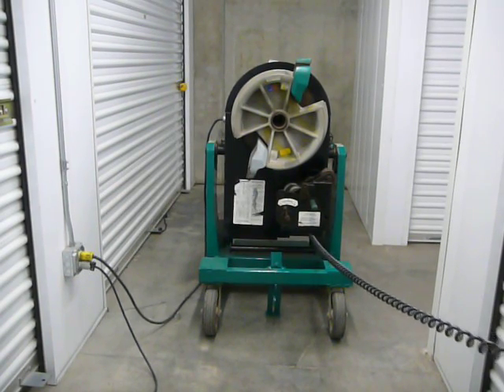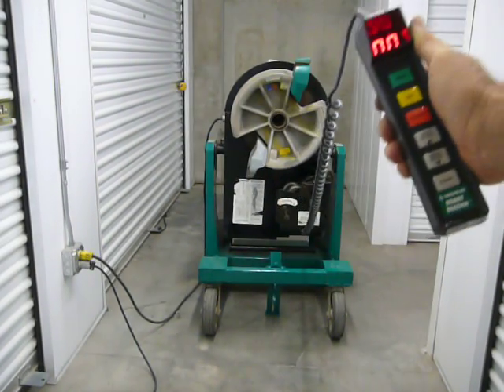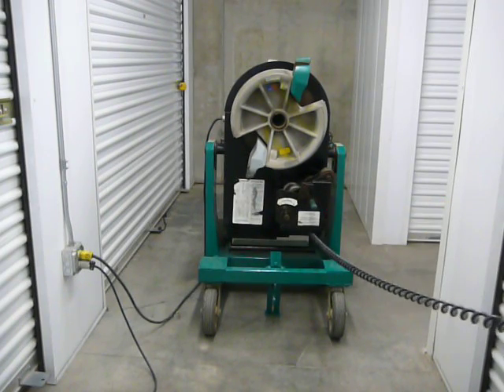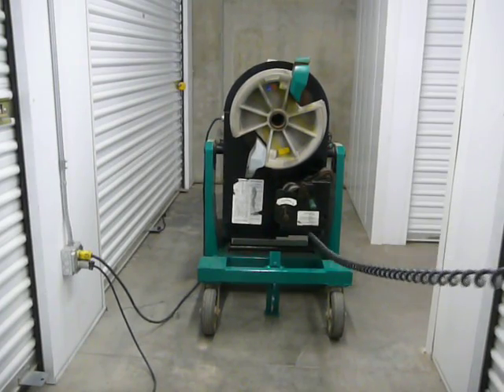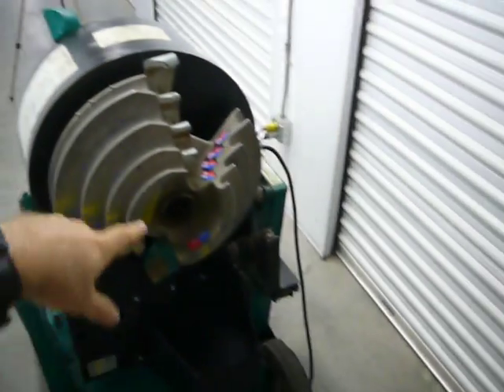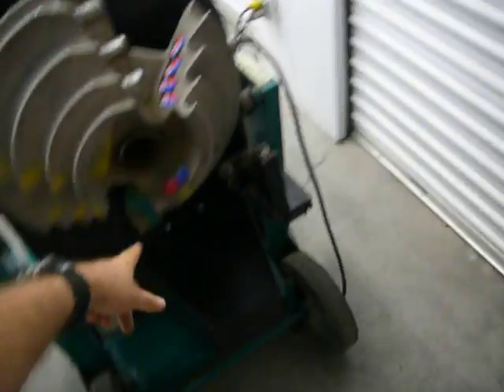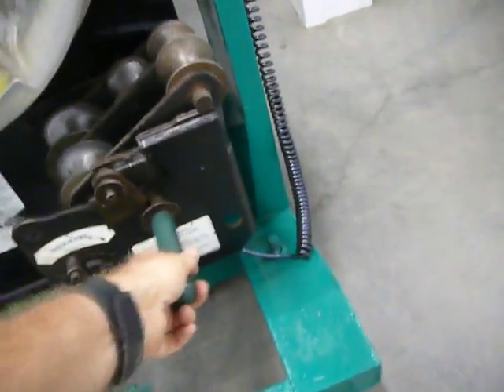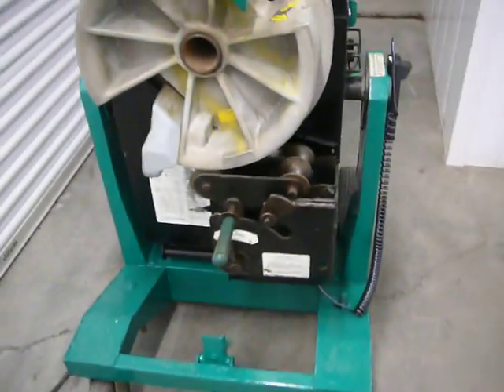Greenlee 855 Smart Bender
Testing and showing operation of a Greenlee 855 Smart Bender